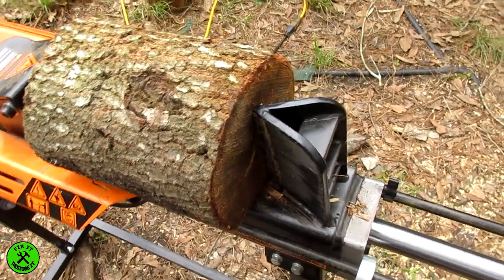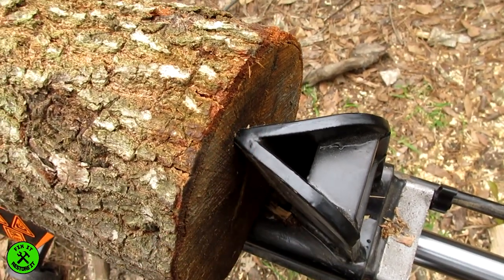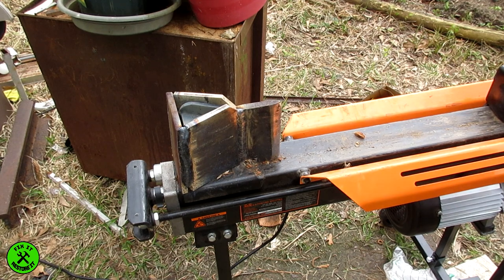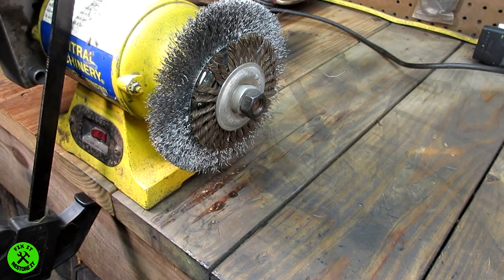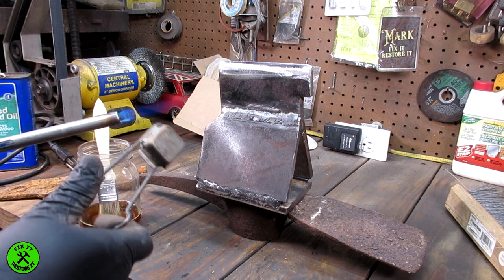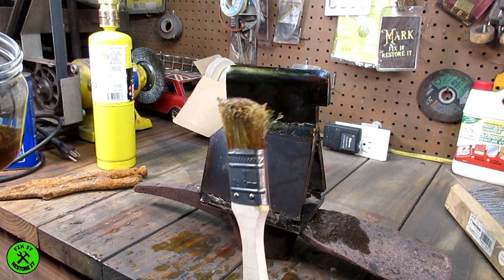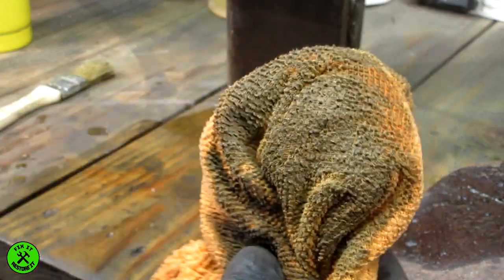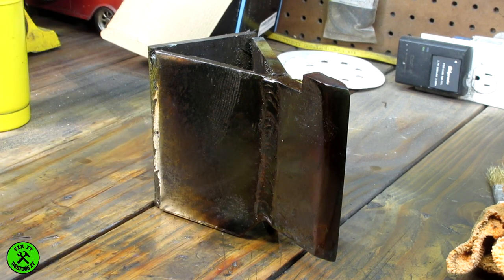Log splitter modification!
Simple wedge addition to my electric log splitter makes splitting much easier

If you have products you want me to check out or send me something
Fix it Restore it

  for upcoming restorations and chit chat!

Pop rivet gun
10 piece tungsten carbide bits
Dewalt sander
Dremel vice
Norton 60 grit
Norton 120 grit
Norton 180 grit
Norton 220 grit
Mirka 400 grit
Mirka 600 grit
Mirka 800 grit
4 x 36 sanding belt 24 grit